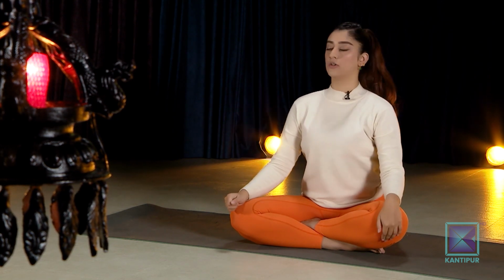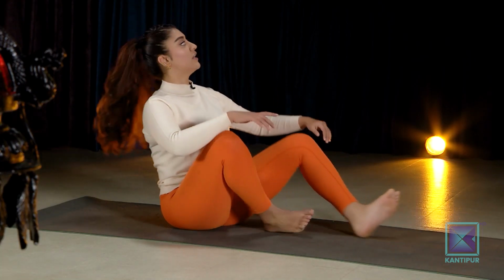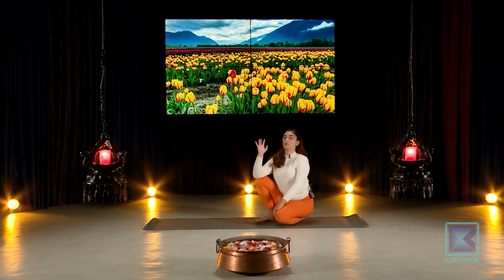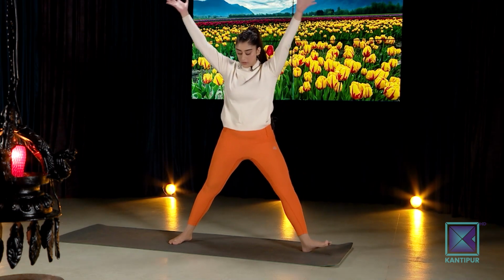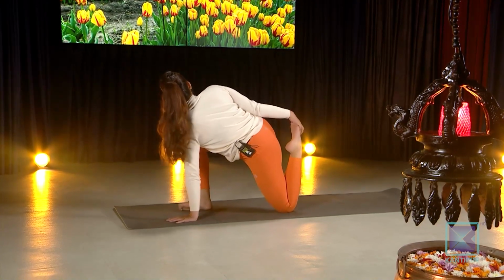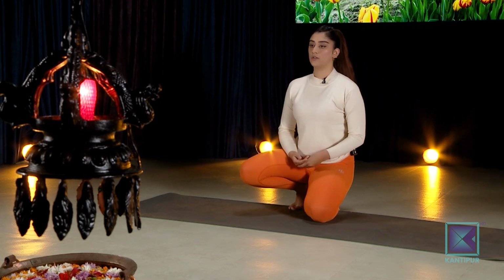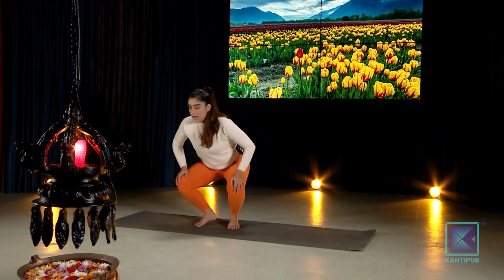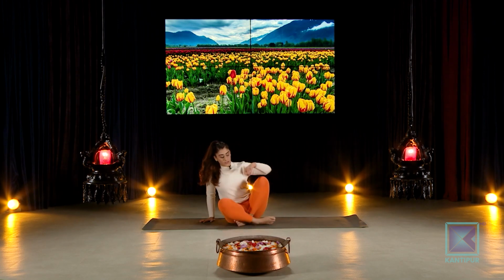A Relaxing & Soothing Flow | Kantipur Yoga With Zahyan | Episode 63 | Subharambha | 18 November 2022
Kantipur TV HD को सम्पूर्ण कार्यक्रम Youtube मा समयमै हेर्न र कार्यक्रम बारे जानकारी प्राप्त गर्न हामीसँग Youtube मा जोडिनुहोस्